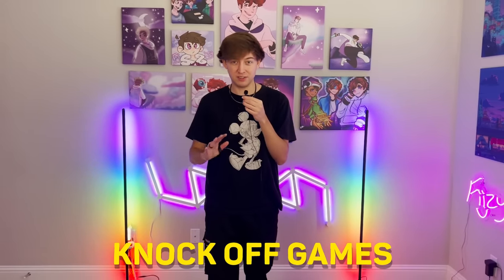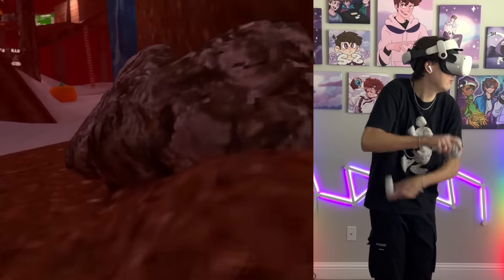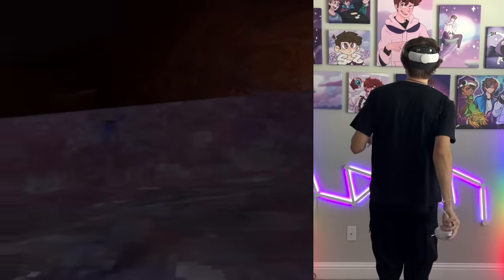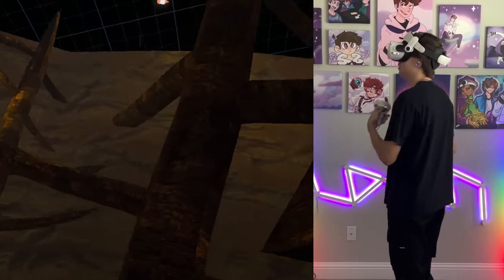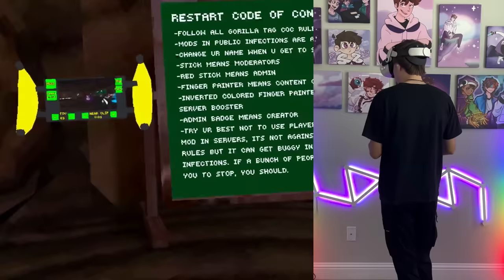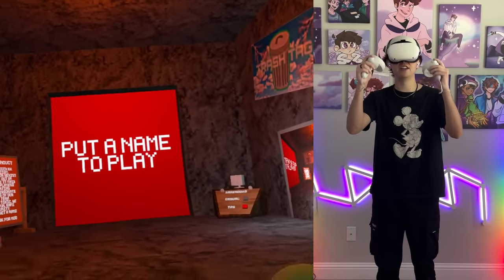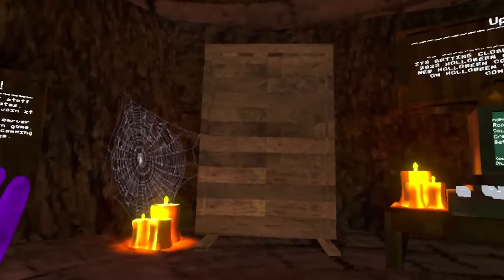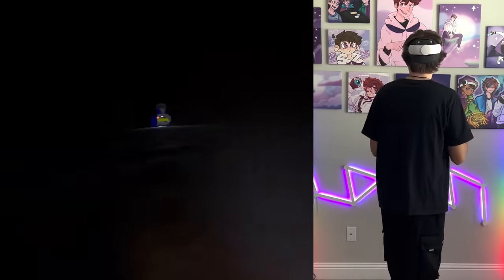I Played the Weirdest Gorilla Tag Knock Offs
Things I Use ➽

In this ItsFiizy Gorilla Tag gaming video, I play some of Gorilla Tags most popular rip offs / knock offs / copies like Cebus, Monkeys Realm, Trash Tag, Ape Runners and more! Which game is the weirdest? Watch to find out!